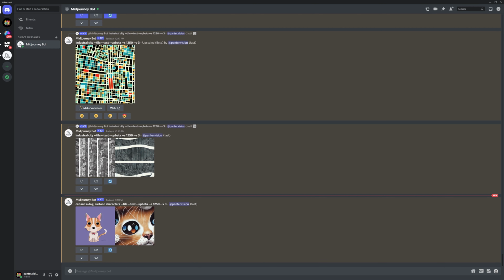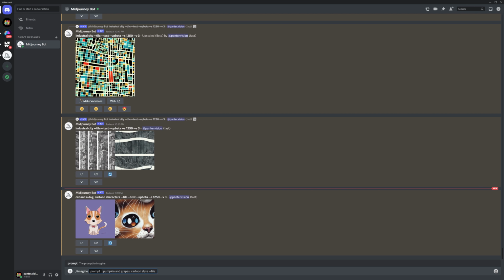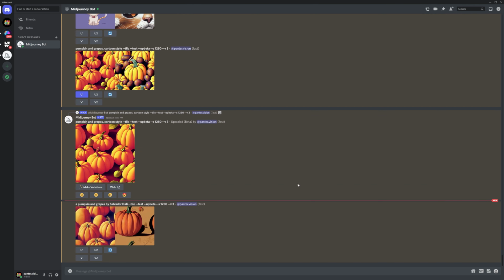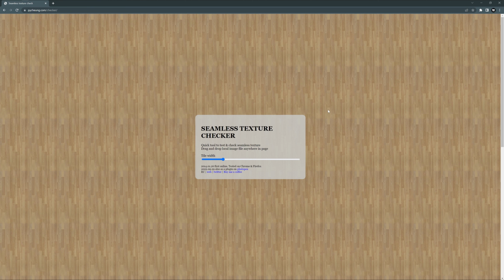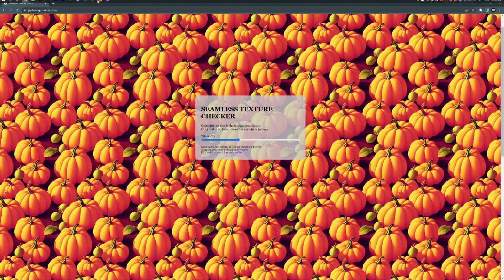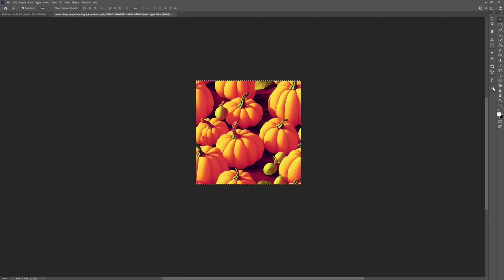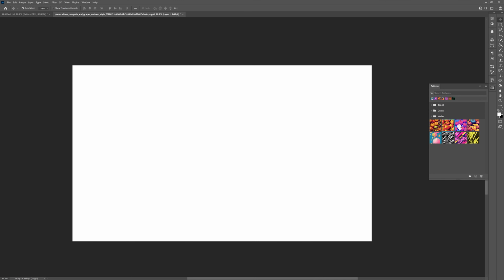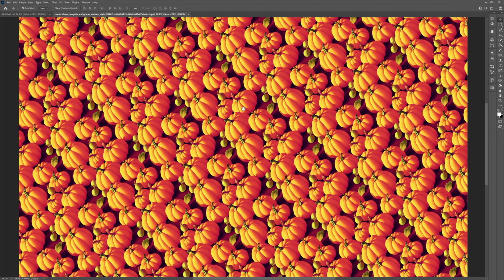How to Create Patterns in MidJourney - New Update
Unlock:
✓ Advanced design tutorials
✓ Step-by-step breakdowns